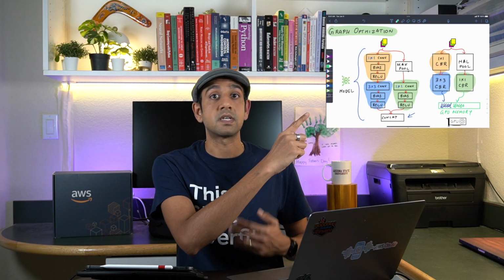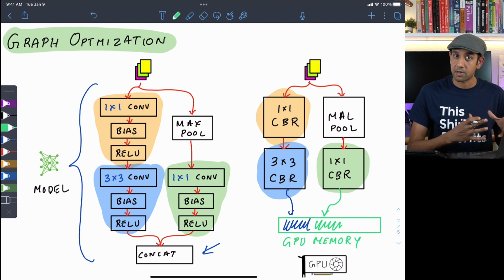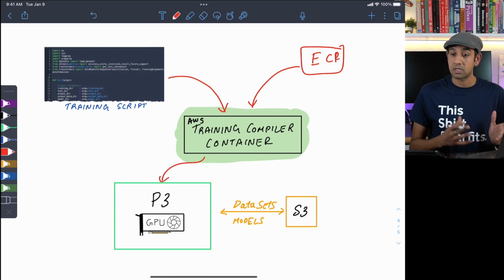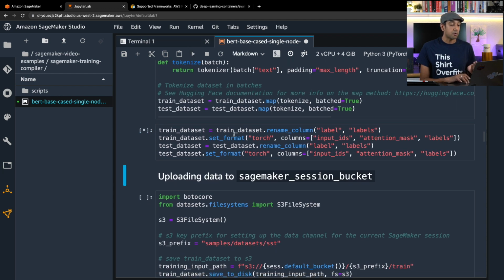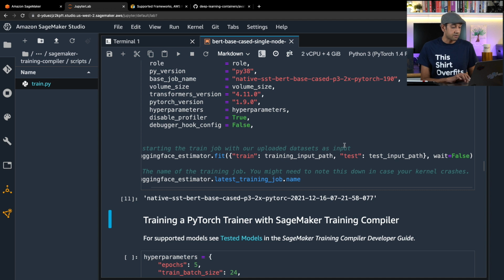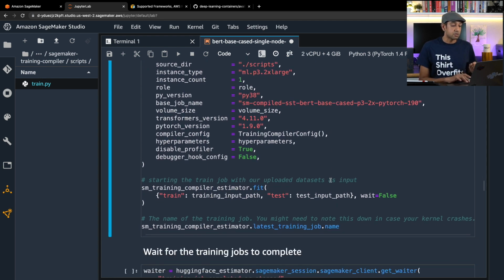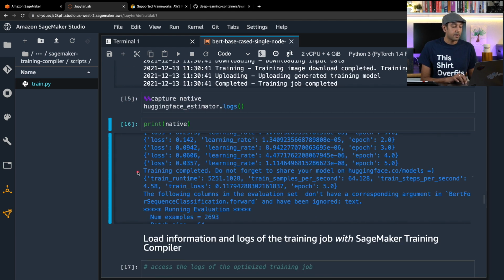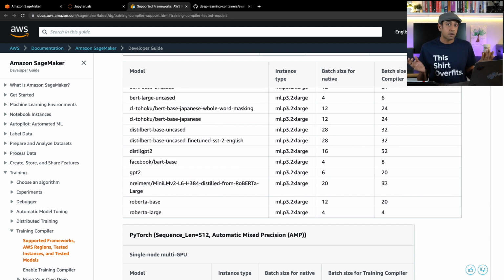Speeding up deep learning training with SageMaker Training Compiler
Amazon SageMaker Training compiler accelerates model training by analyzing the model’s computational graph and finding opportunities to better take advantage of GPU resources. The end result is that you can get performance improvements without making any code changes to your training scripts.

In this video we dive deep into how SageMaker Training Compiler works and how you can use it to improve your training performance.